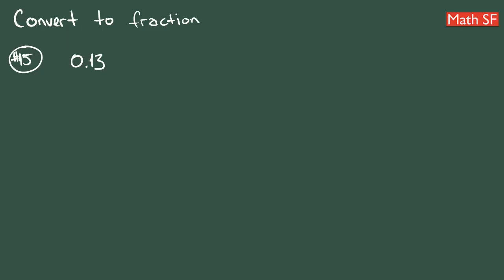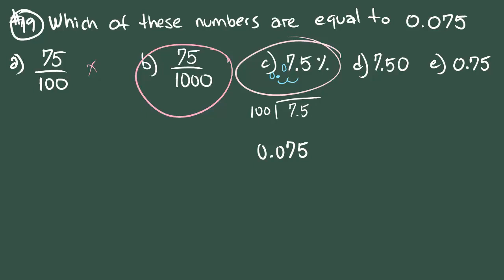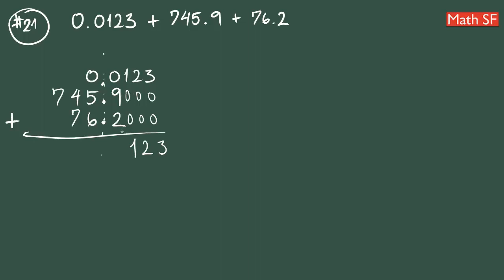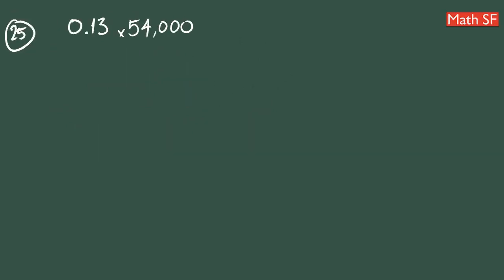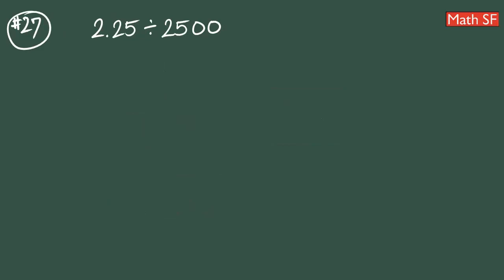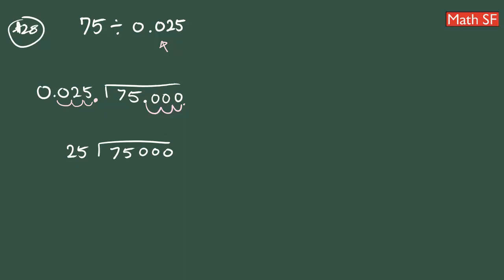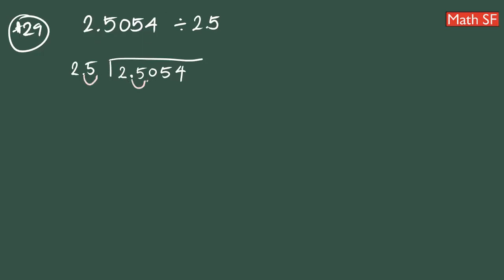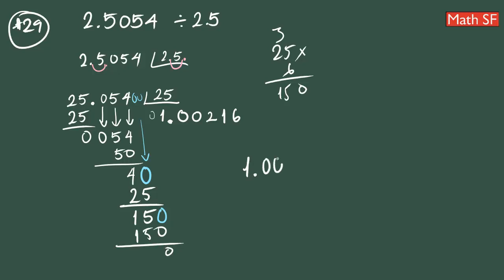Essential Mathematics: Final Exam (Form A) Problem 15-29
Final Exam - Math E - CCSF
Problems 15 through 29 of the practice final exam (form A)